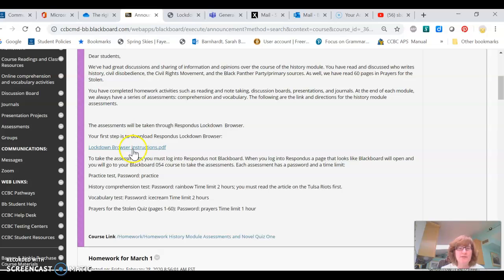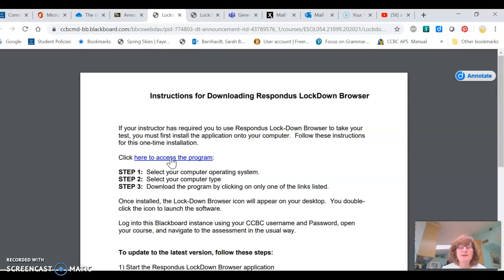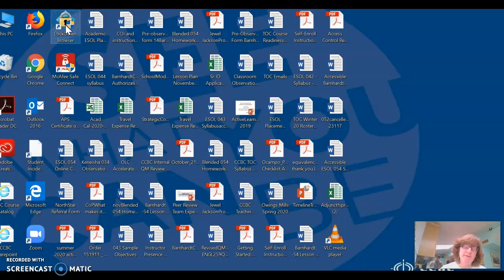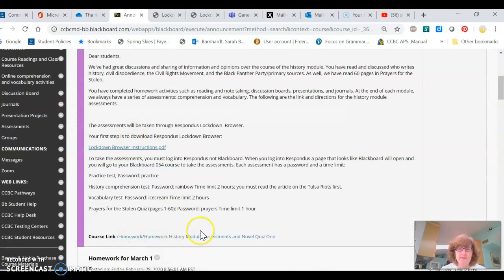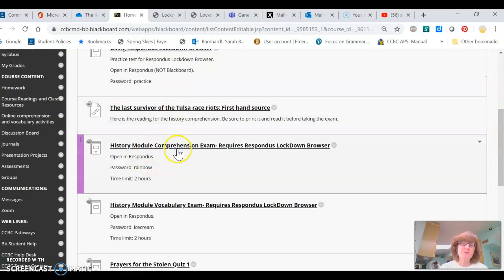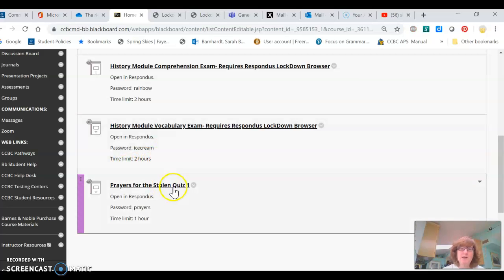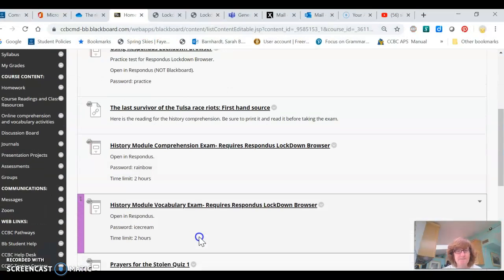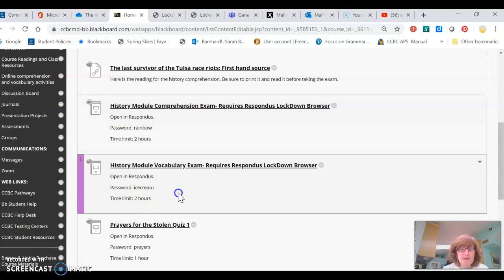History Assessments March 8